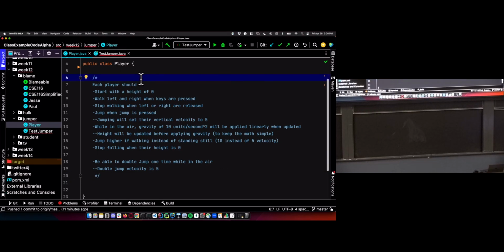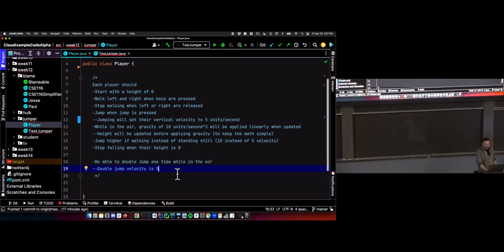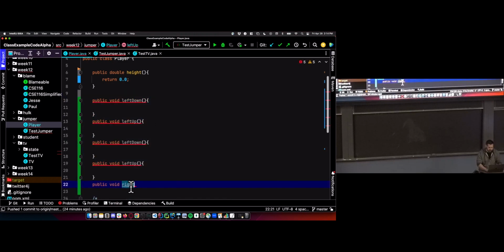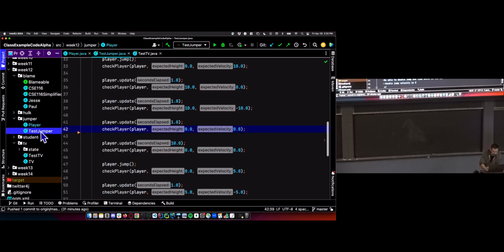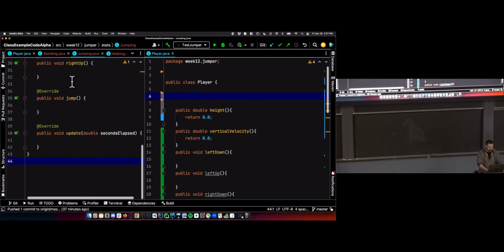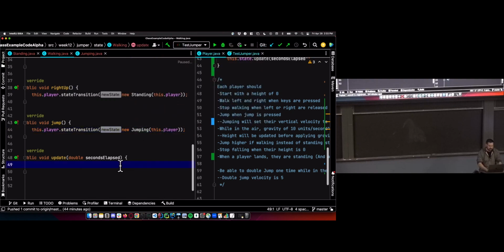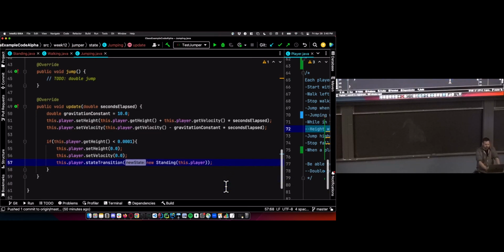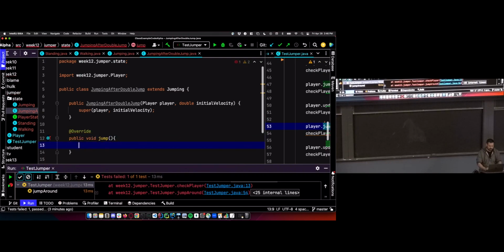[CSE 116] State Pattern Friday April 28, 2023